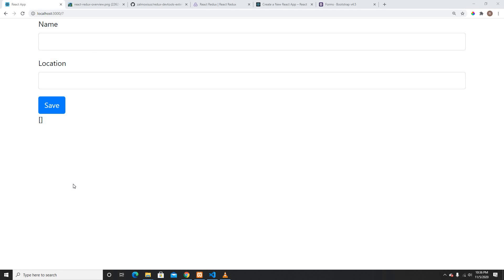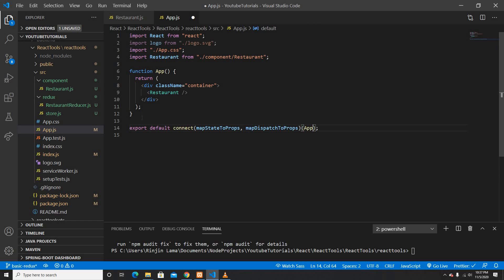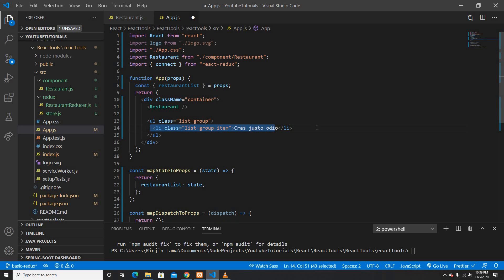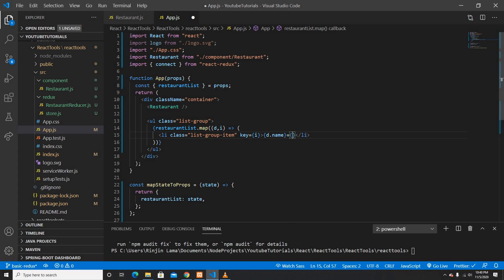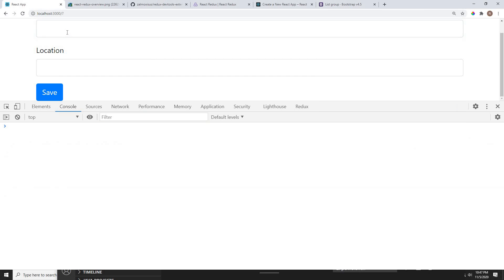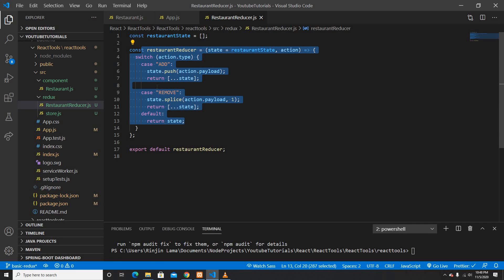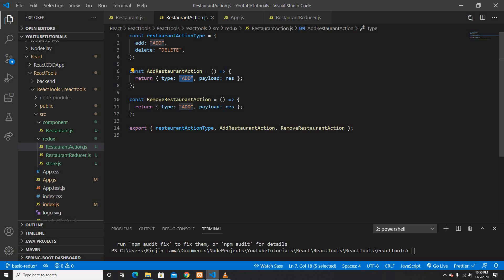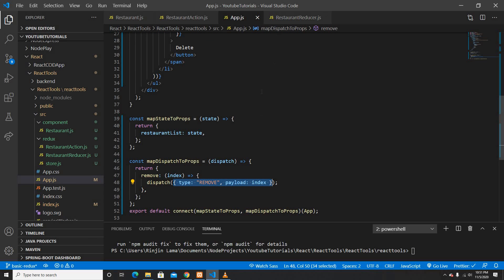React Redux, Store, Reducer, Action, Action Type- Part 3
Please watch all 4 videos of Redux and Redux Series before downloading GIT code.

React Redux Authentication JWT Token - Food Delivery App